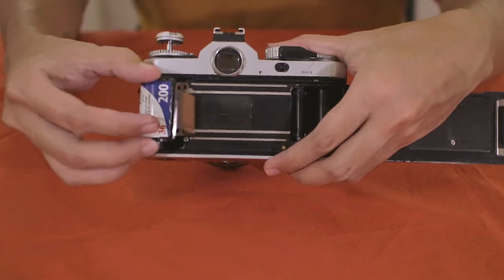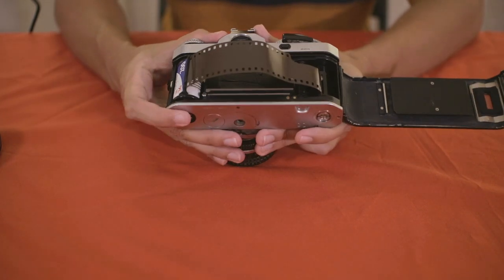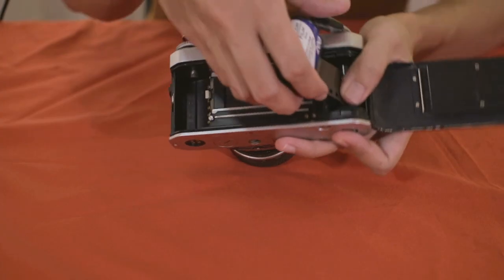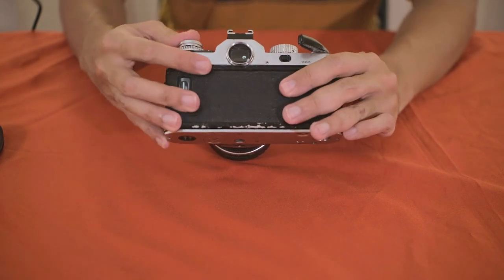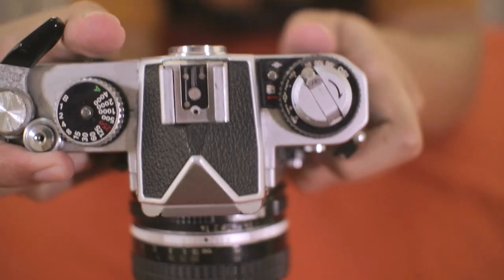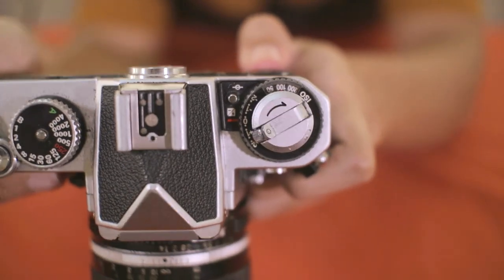How to Load 35mm FILM properly (get more than 36 photos per roll of Film!)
This is the best way I found of properly loading 35mm film in your analog camera.

JOIN our Facebook group! Go to: Thirty Five Studio and Friends

Camera Used:
Nikon FM3a

Thirty Five Studio: @thirtyfivestudio

Video gear:
Canon Mirrorless